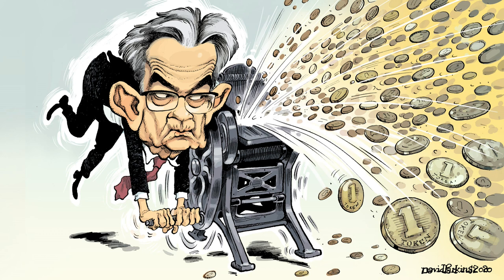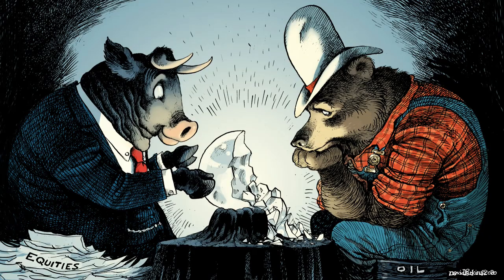Reading Jeff Snider: Bond Markets Betting on Dis- & De- not In-flation [Ep. 145, Macropiece Theater]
How can anyone say there’s a dollar shortage and dramatically rising deflationary potential right now? Easy, actually. A reading, by Emil Kalinowski.

WHO
Jeff Snider of Alhambra Investments. Read by Emil Kalinowski. Art by David Parkins.